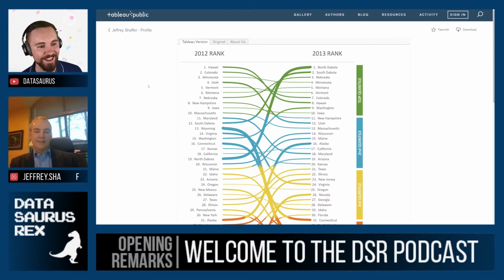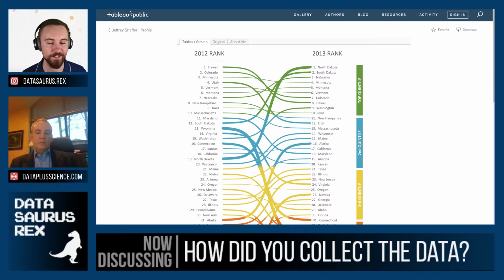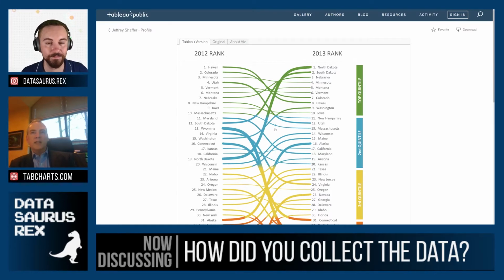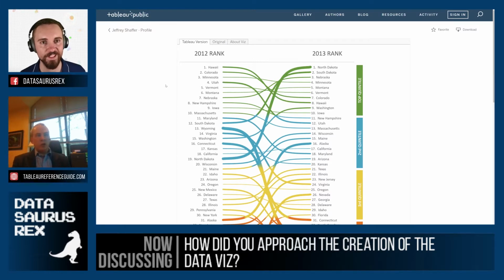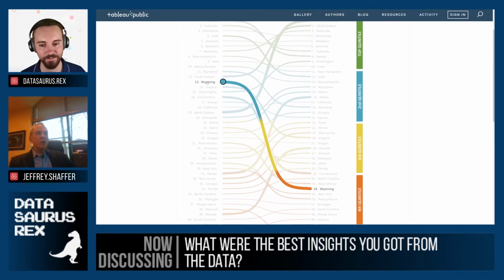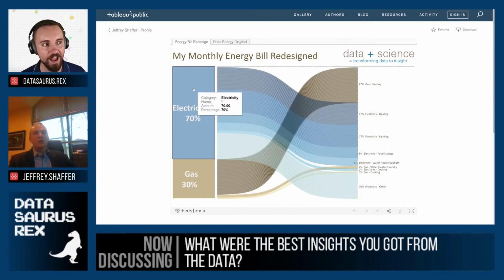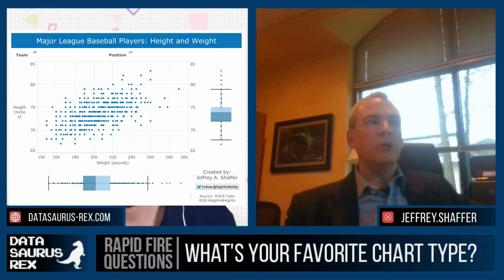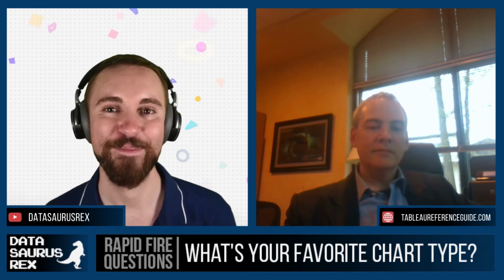Jeffrey Shaffer - DSR Podcast EP#7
Today's guest is Jeffrey Shaffer, a recurring Tableau Zen Master and data viz practitioner with over 20 years experience!
In this podcast we hear about Jeffrey's contributions to Sankey diagrams within Tableau and their history, plus a whole host of other great insights and tips that can benefit everyone

“Turn Down” icon by Turn Down, from thenounproject.com
Microphone by ProSymbols from the Noun Project